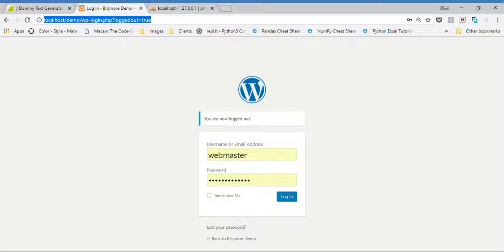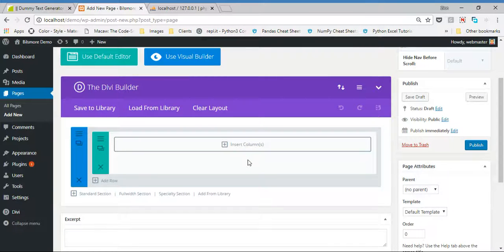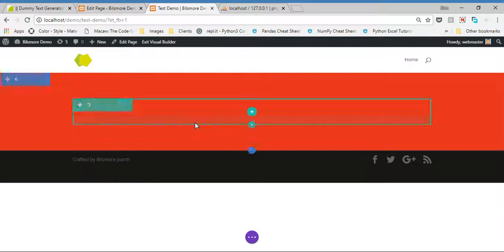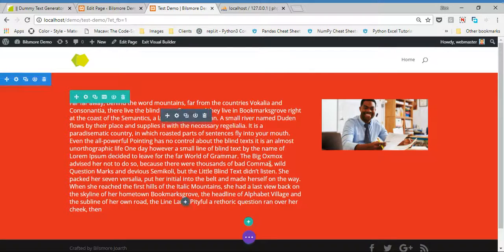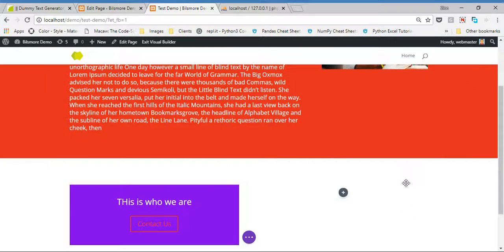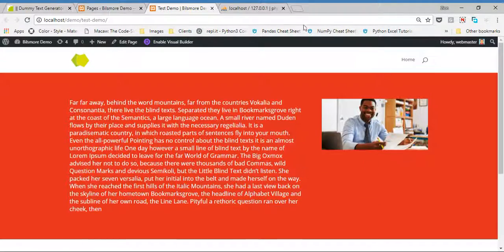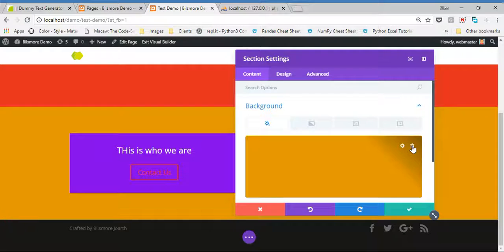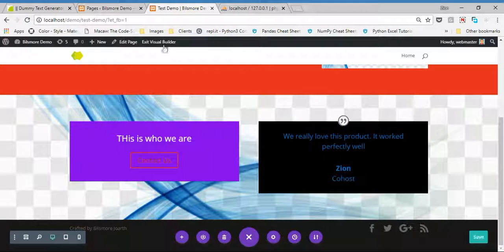Creating and editing a website page on WordPress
This short video demonstrates how to create a new page, add content, layout and section on your WordPress website using the Divi theme builder.